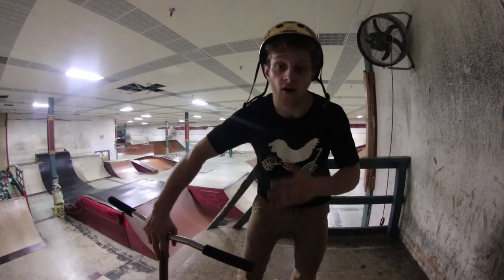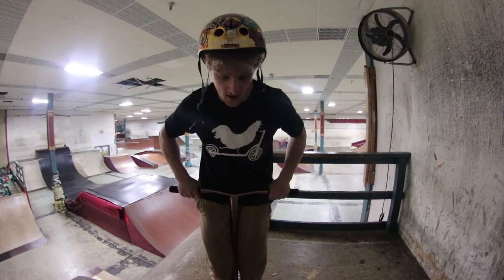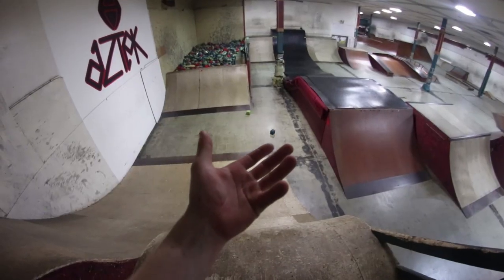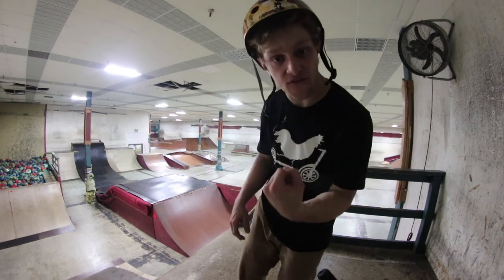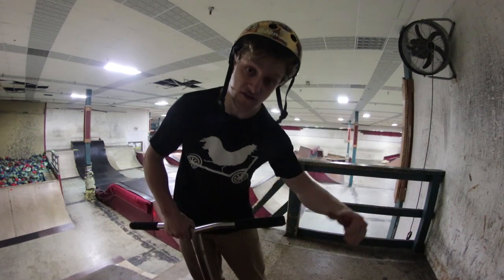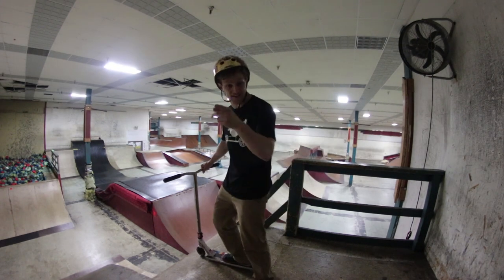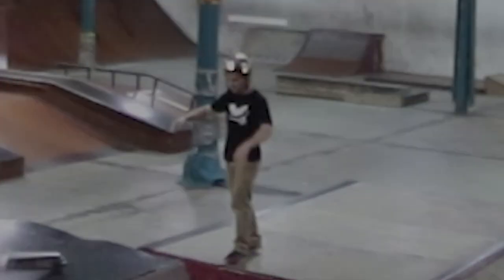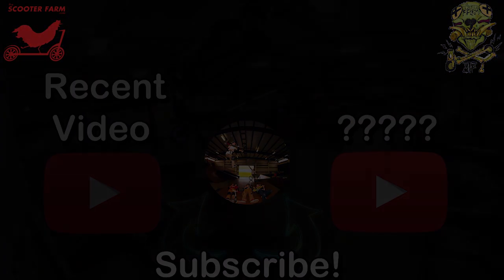HOW TO TUCK-NO-HANDER! Trick Tutorial Tuesdays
So today in trick tutorial Tuesdays I show you guys how to do a tuck no hander!

100 LIKES FOR ?!